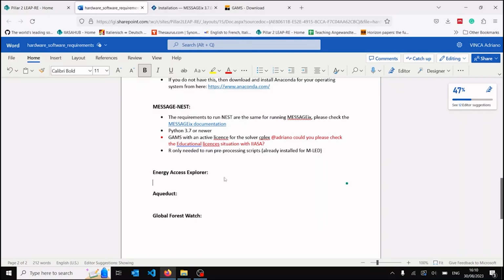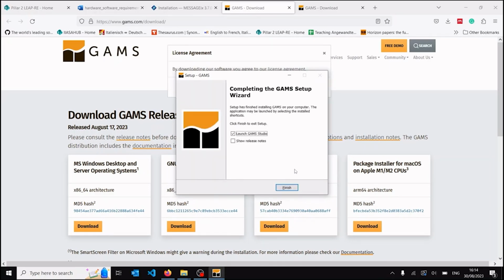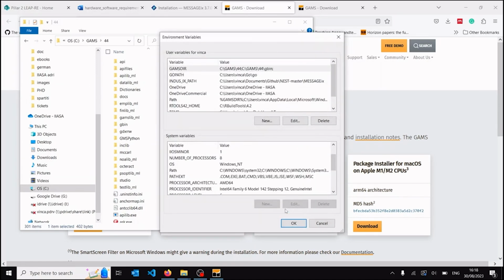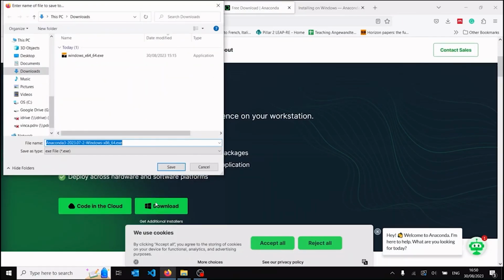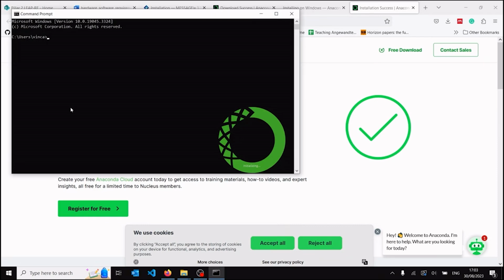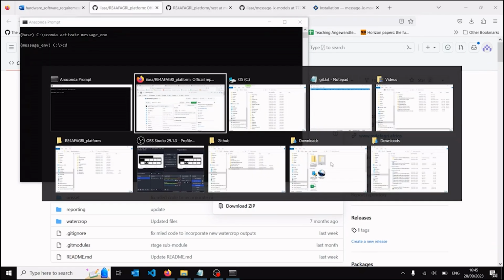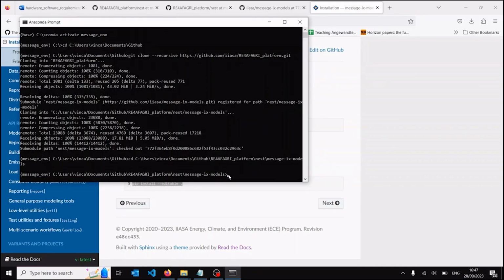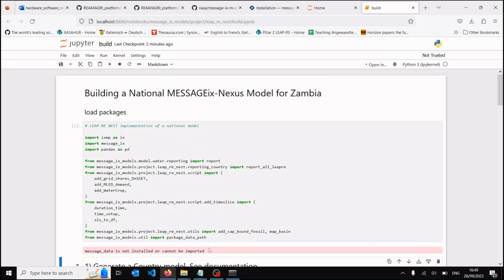(C4.1.2) RE4AFAGRi - MESSAGEix Nexus NEST Installation - Part 2